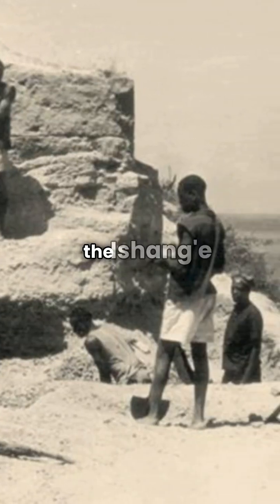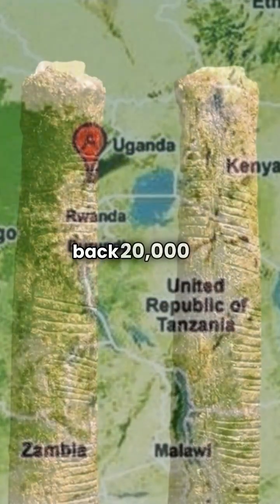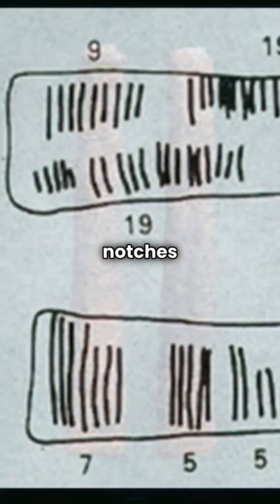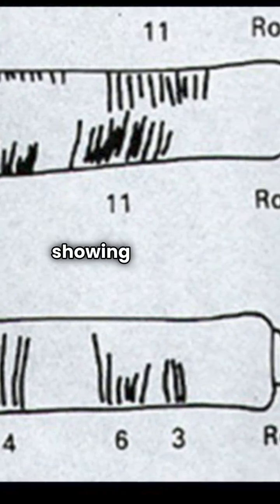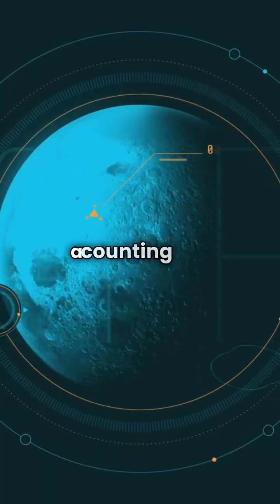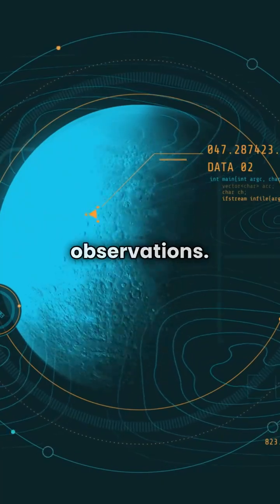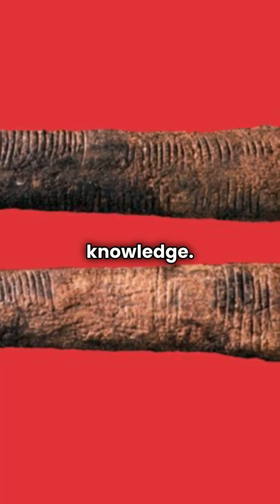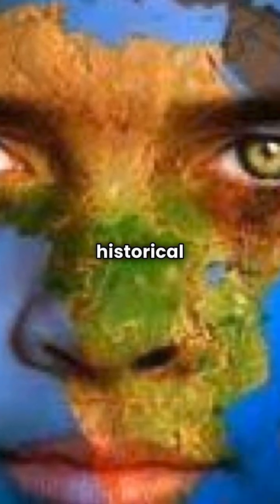Ishango Bone: Evidence of Prehistoric Mathematical Brilliance!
Discover the fascinating story of the Ishango Bone, a 20,000-year-old artifact that challenges our understanding of prehistoric human intelligence. Found near Lake Edward in the Congo, this ancient bone is etched with mysterious notches that hint at advanced mathematical concepts and possibly even early lunar calendars. Join us as we unravel the secrets of this remarkable relic and explore how our ancestors might have used it for counting, calculations, and astronomical observations. Is it the world's oldest math tool? Watch to find out! 🌍🔢✨